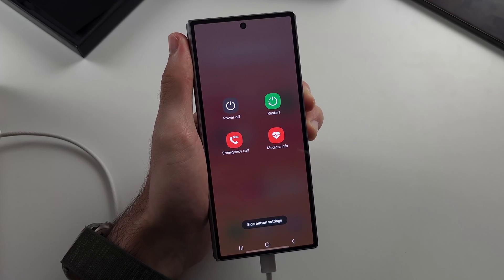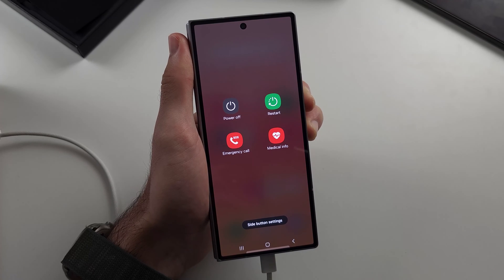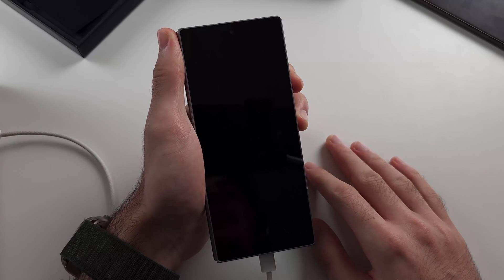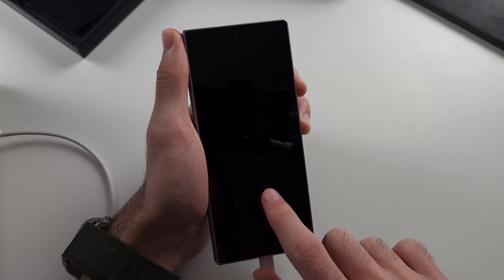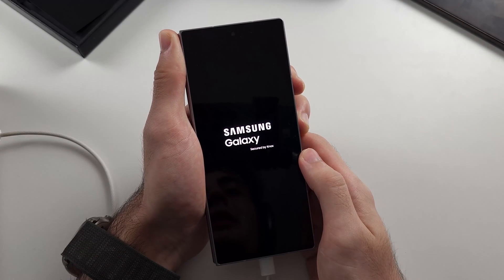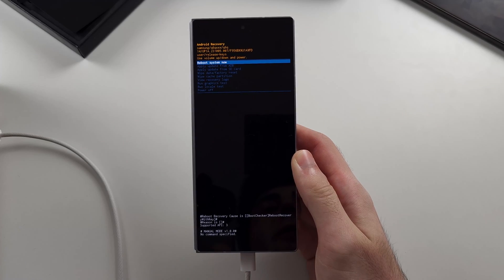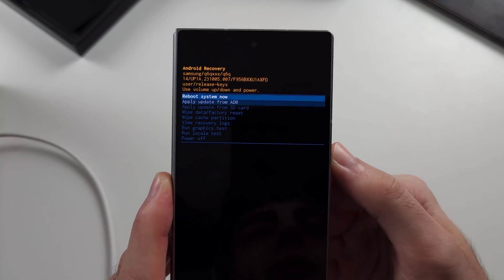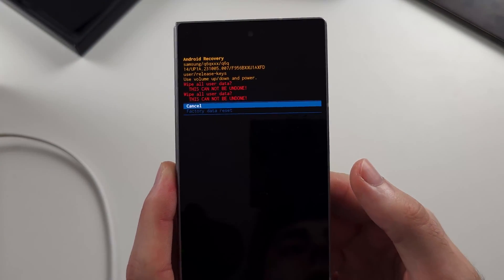Samsung Galaxy Z Fold 6 Hard Reset Not Working? (SOLVED)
Welcome to our troubleshooting guide for fixing hard reset issues on your Samsung Galaxy Z Fold 6! In this video, we’ll walk you through the steps to resolve problems that might prevent your device from performing a hard reset. Whether it’s due to software glitches, incorrect button combinations, or other issues, follow along to learn how to successfully hard reset your Galaxy Z Fold 6 and get it back to its factory settings.